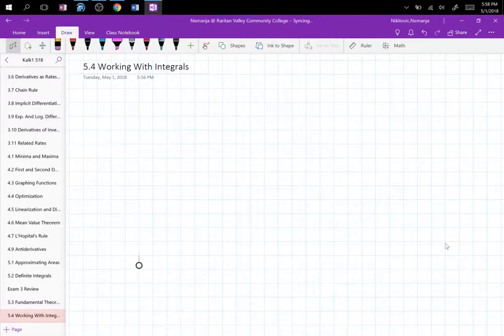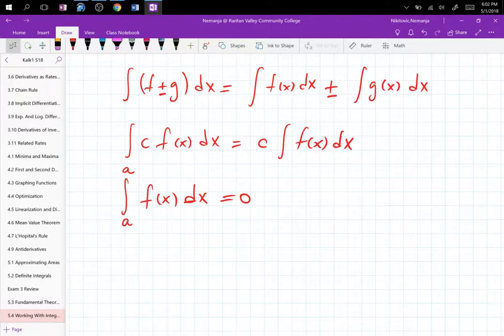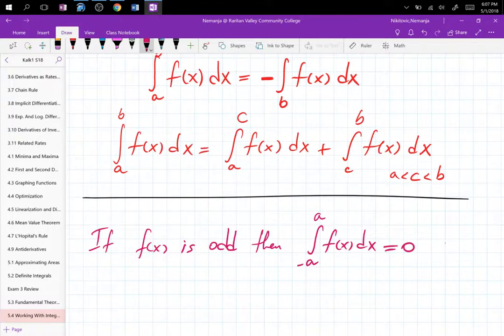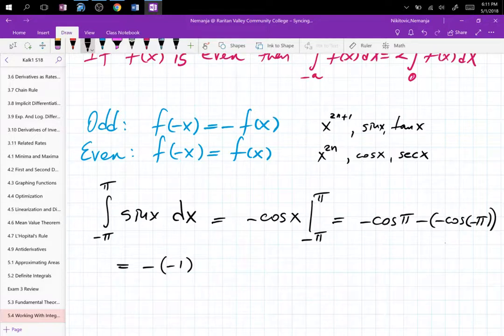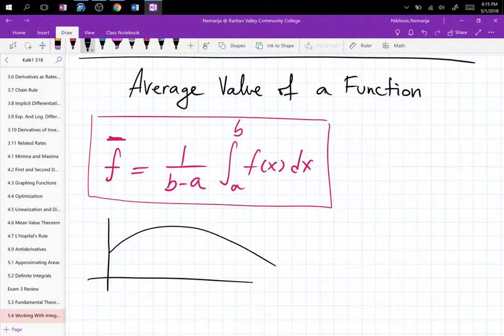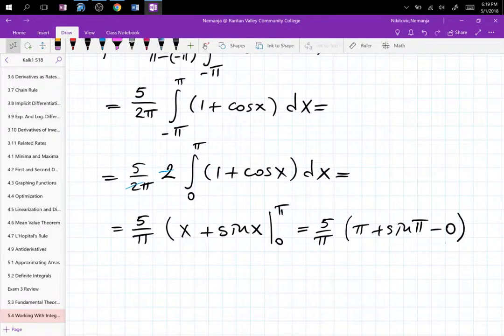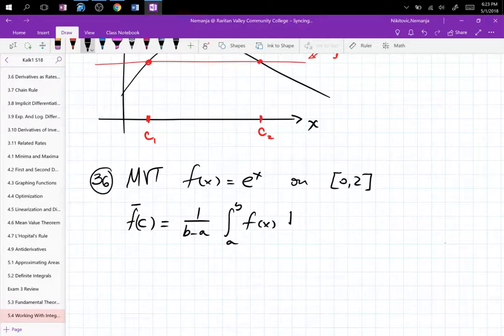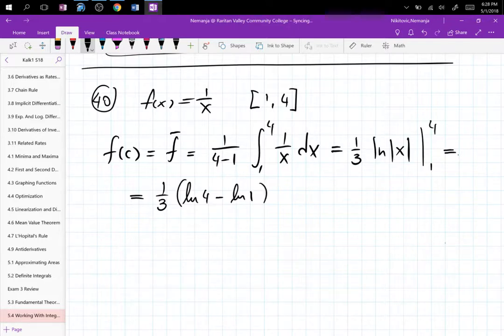Nik's Live Calculus Stream (Calculus1 5.4 Working With Integrals)